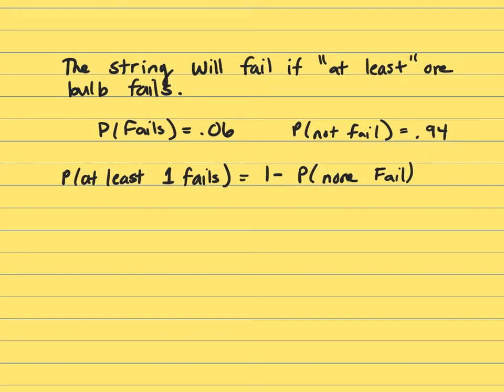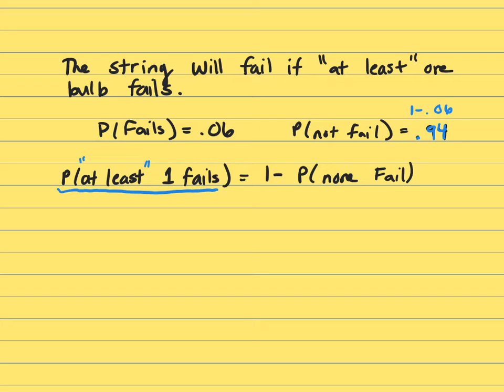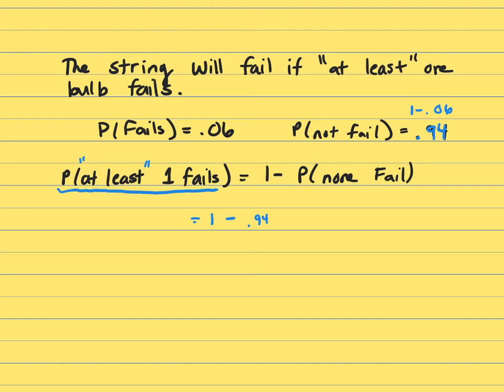A string of lightbulbs is wired in such a way